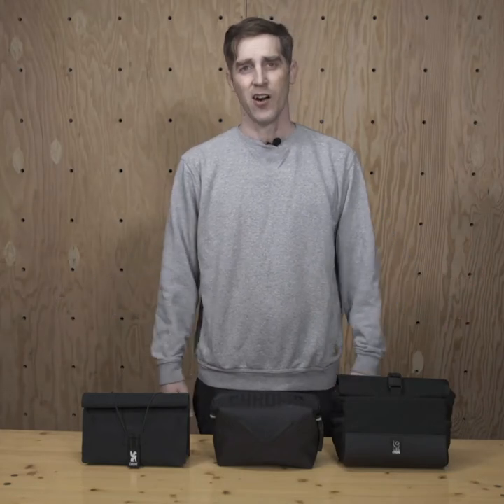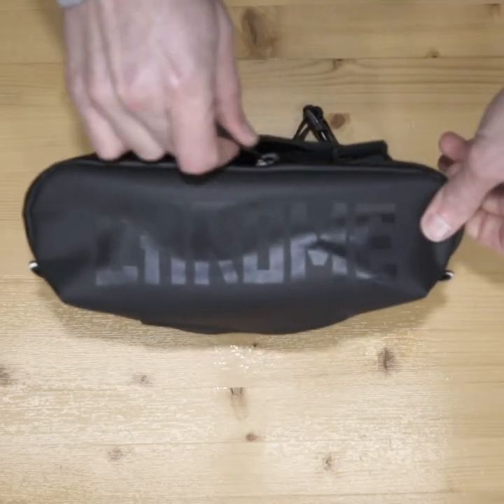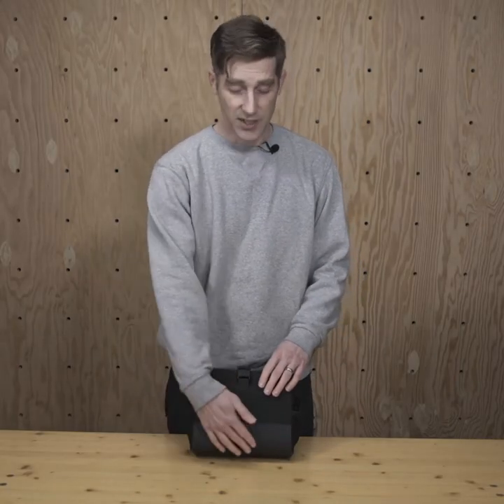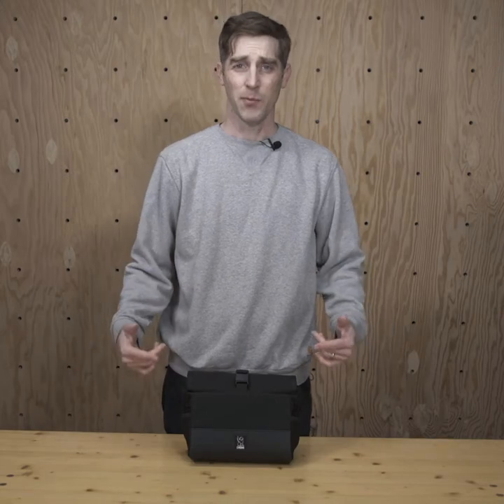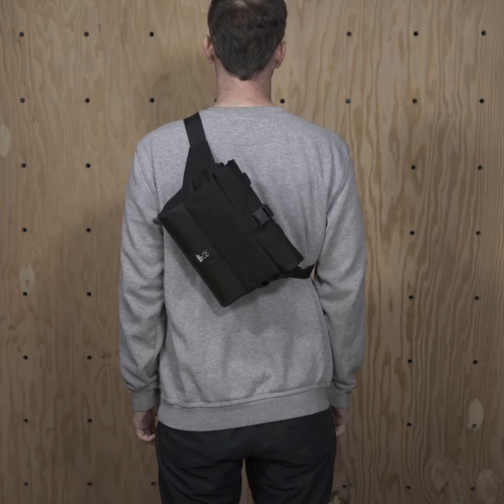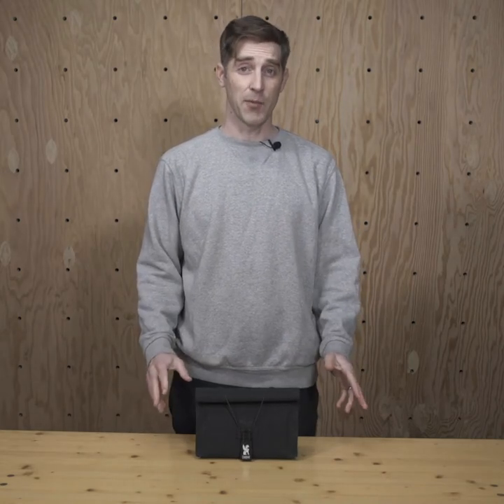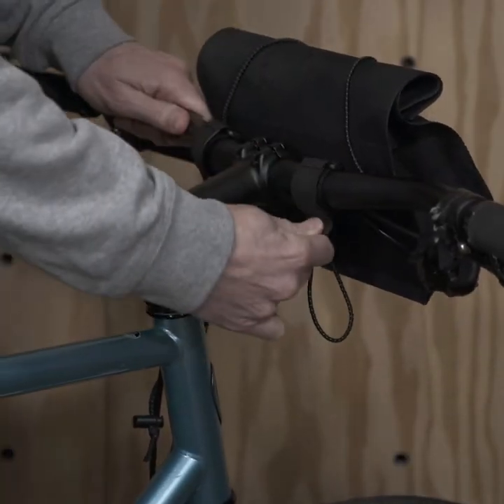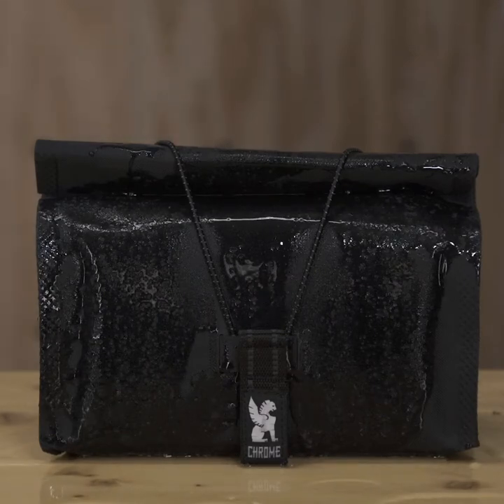HELIX HANDLEBAR BAG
必需品を持ち運ぶために開発された頑丈な小型バッグのHELIX HANDLEBAR BAG（ヘリックス ハンドルバー バッグ）は、ライディング時や普段において多目的に活用できる。

自転車で市内を移動するときには、頑丈なフックとループで装着できるシステムを使用しハンドルバーに取り付け可能。
自転車を駐輪して徒歩で移動するときには、収容可能なウエストストラップを取り出して、小型のスリングバッグとして使用可能。